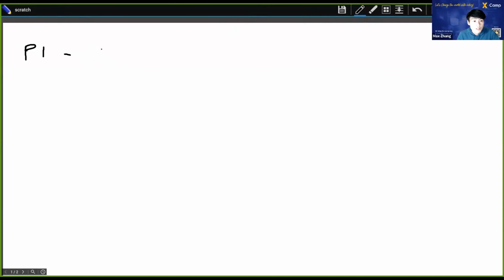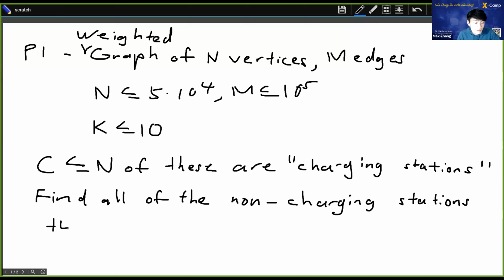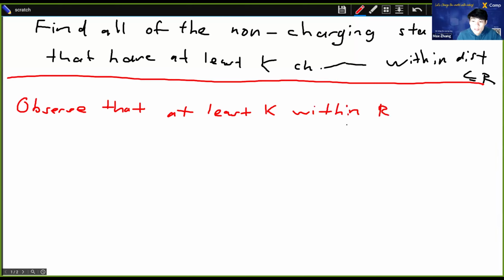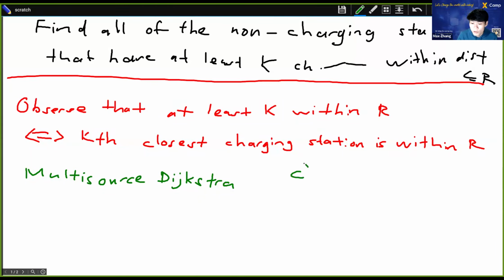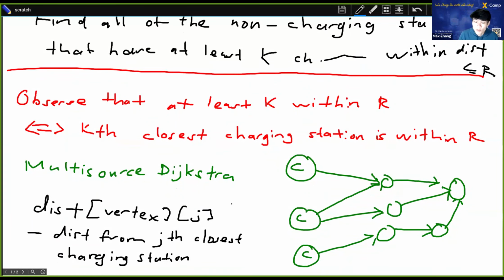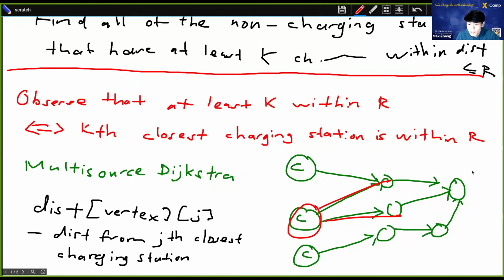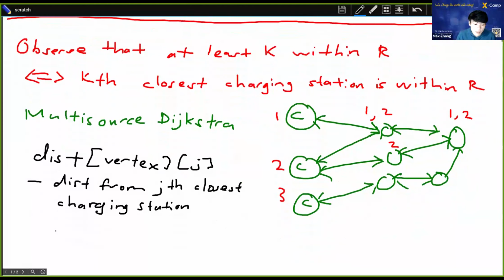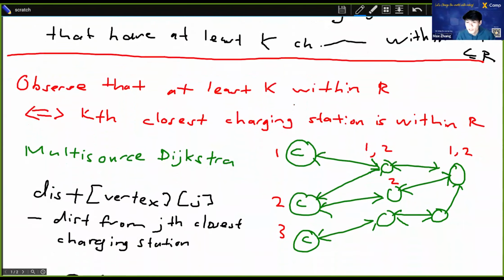23/24 February USACO Live Solution Gold P1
Gold Lecturer:  Max, ICPC World Finalist

This problem will requires the students to have an understanding of the graph shortest path algorithms, which will be taught in 302 and more deeply in 602P